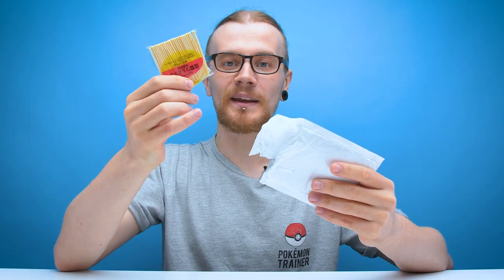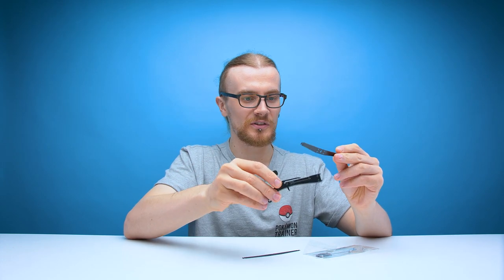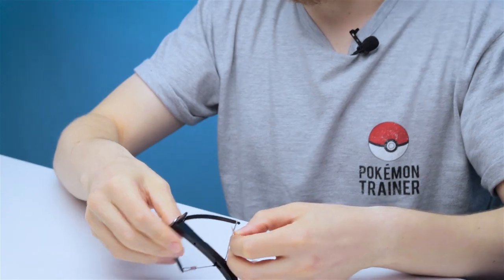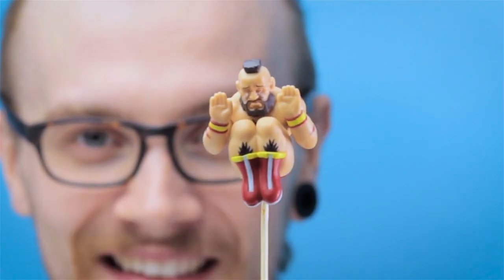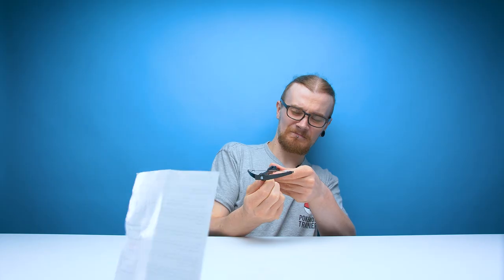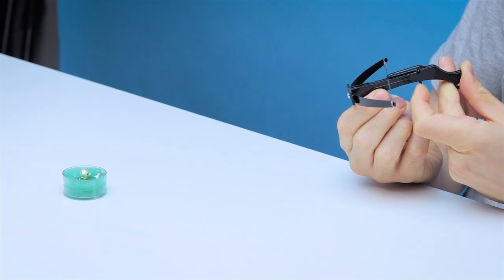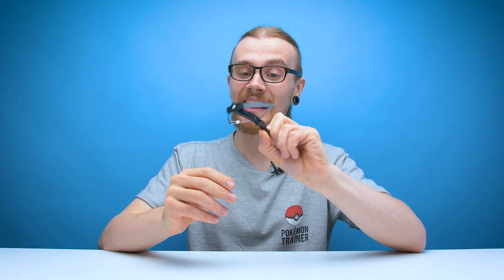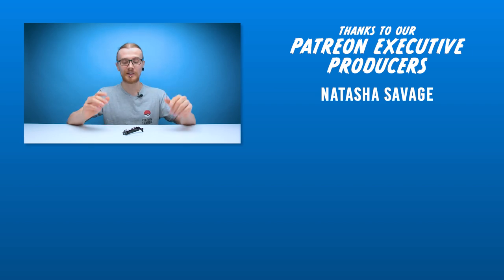How Powerful Is This Mini Crossbow? | LOOTd Unboxing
Is it safe to buy a Crossbow from Wish.com? Probably not, so we bought a Mini Crossbow instead!

This week we find how just how powerful a toothpick firing Mini Crossbow can be, and try not to lose an eye in the process.

Amazon US
Amazon CA

pikafoop

Follow LOOTd

Follow Charles